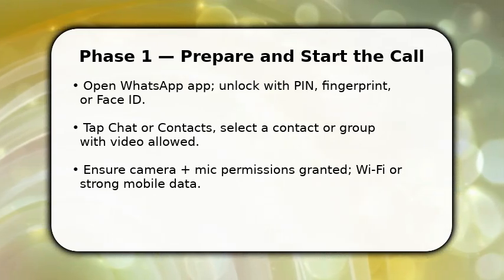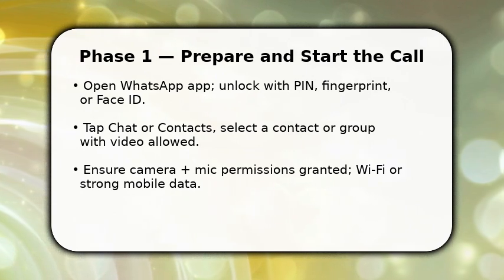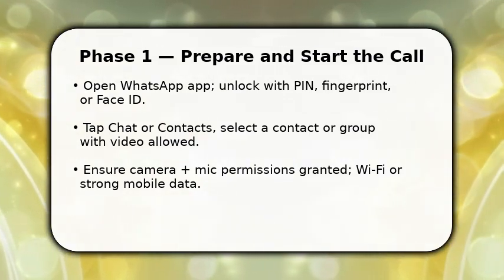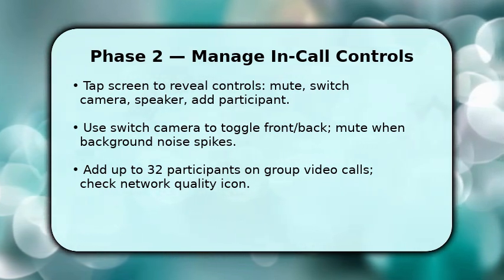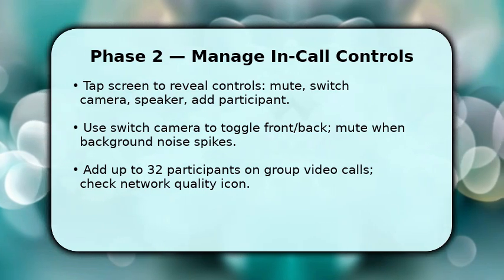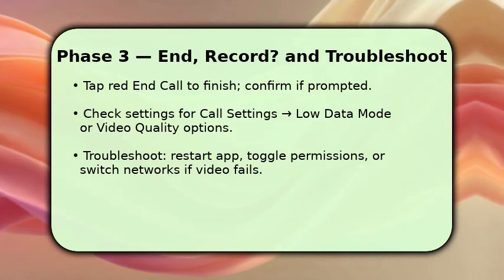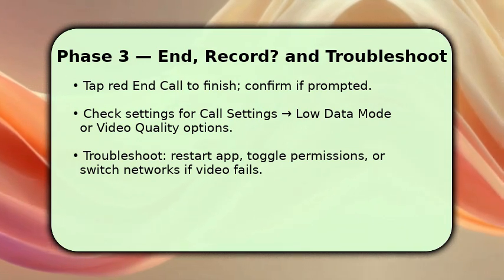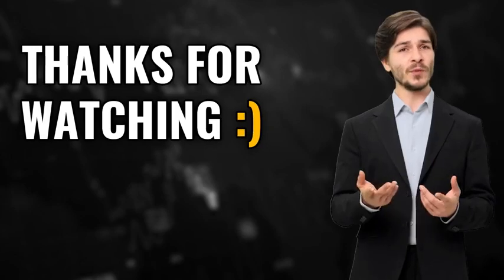How to Access Video Call on Whatsapp - Step by Step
How to Access Video Call on Whatsapp - Step by Step | 🔒 Surfshark VPN Deal — Stay private and secure. $1.99/mo + 3 Months Free ▸

Learn the simple steps to initiate and join a video call on WhatsApp, enhancing your communication with friends and family. This guide covers starting calls from both ends, sharing screens during meetings, and troubleshooting common issues for seamless virtual interaction.

How to access, Whiatsapp Video Call, Start a WhatsApp video call, Join WhatsApp video chat, Share screen on WhatsApp, Troubleshoot WhatsApp calls, Video calling with friends and family via WhatsApp, Initiate WhatsApp video conversation, Use WhatsApp for group meetings, WhatsApp call troubleshooting